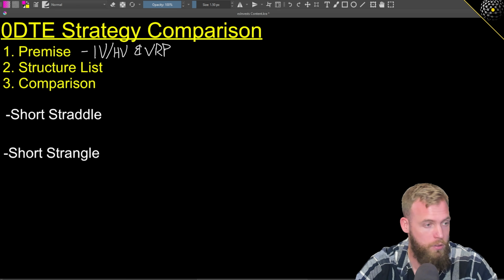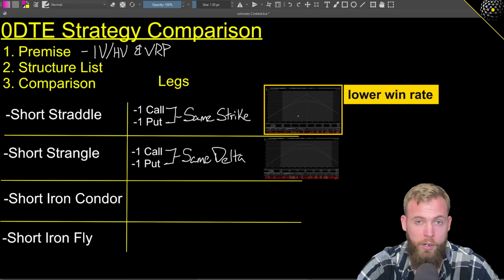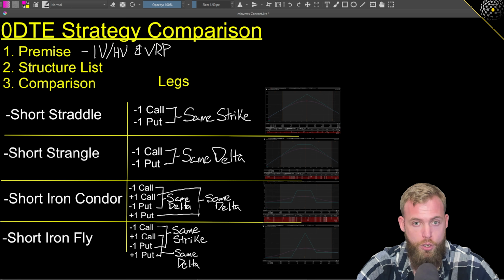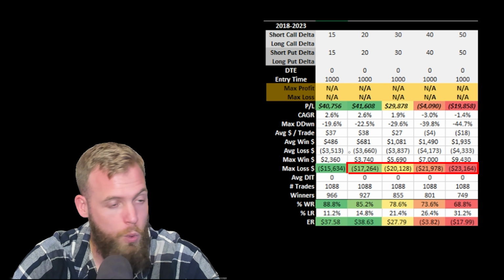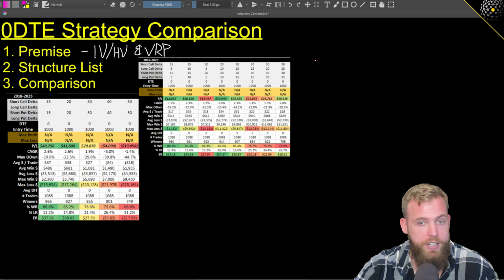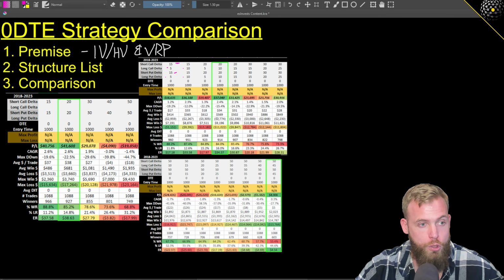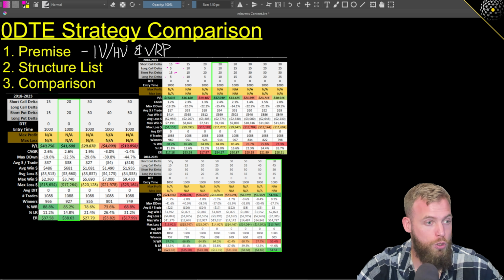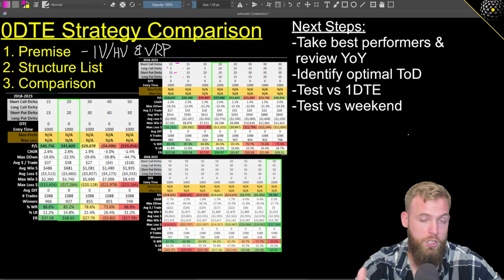0DTE Option Strategy Comparison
► Learn About Erik. Referenced Videos

▬ EVENTS  ▬▬▬▬▬▬▬▬▬▬▬▬
►Weekly Monday Night YouTube Live - 5pm PT
►Monthly Outlier Investing Workshop - 1st Week Monthly Announced via Twitter, Discord, Email

▬ ABOUT ERIK  ▬▬▬▬▬▬▬▬▬
My name is Erik, I'm a Marine veteran, options trader, real estate and angel investor. From 2007, I spent over 30,000 hours honing my skillset and became a first generation millionaire before 30. I'm is passionate about self-development, life experiences, human performance, and helping others grow. I launched the esInvests YouTube channel and the Outlier community to share his experience and empower others to proactively craft their futures.